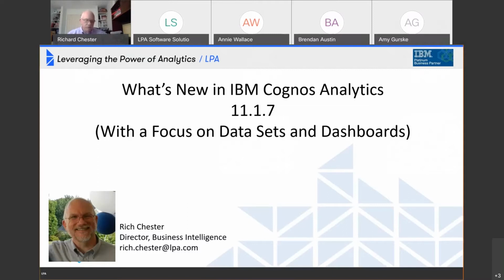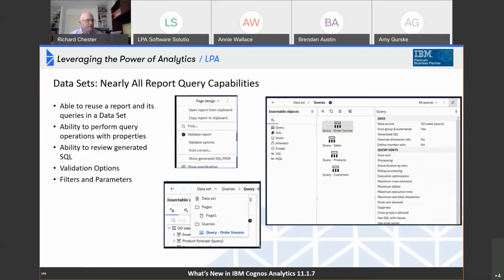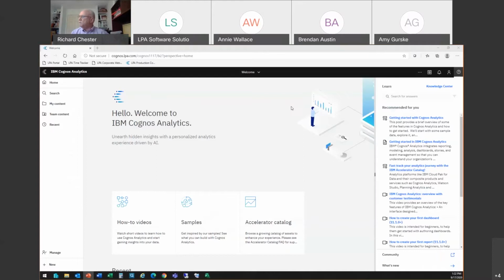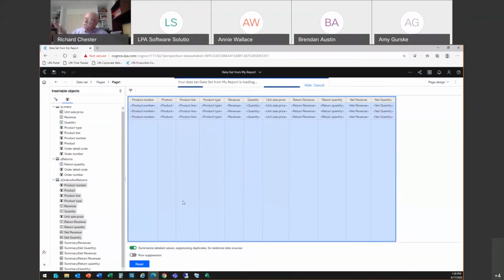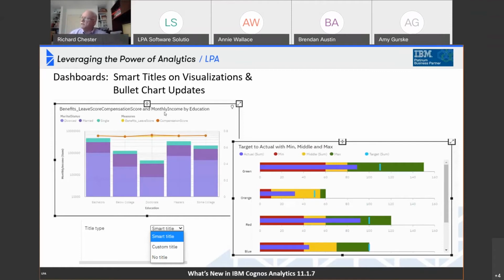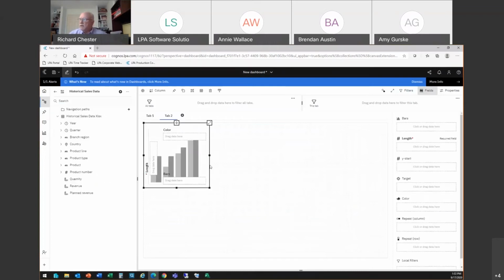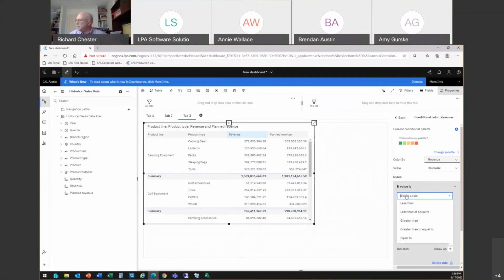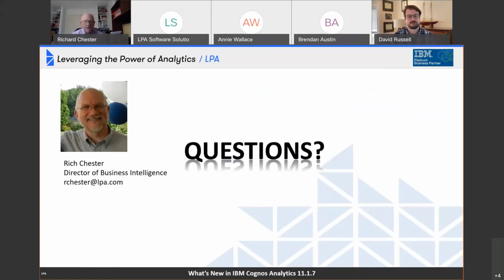Whats New Cognos Analytics 11.1.7 - LPA Virtual User Group Session from 9/17/20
This is the session that Rich Chester presented at the LPA Virtual User Group on 9/17/20.

Rich demonstrated two of the exciting new features in Cognos Analytics v11.1.7*
• Data Sets and
• The updated Dashboard interface for creating Visualizations

Presenter: Rich Chester, Director of Business Intelligence